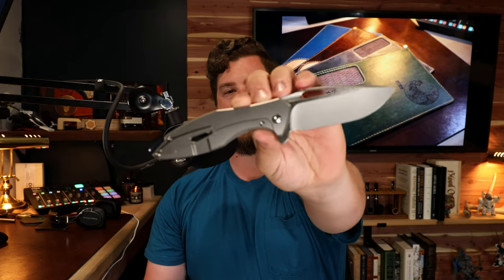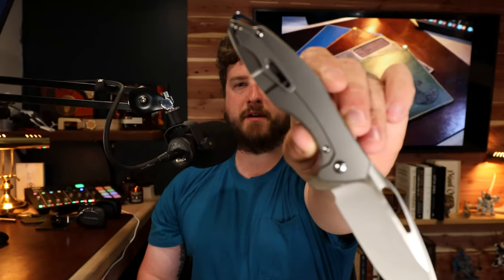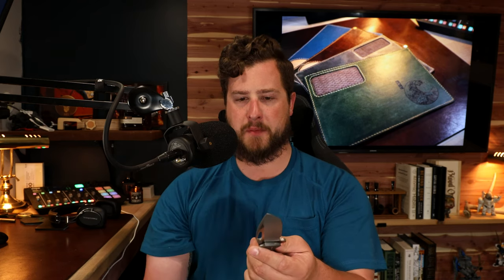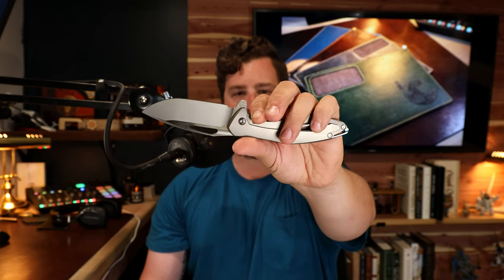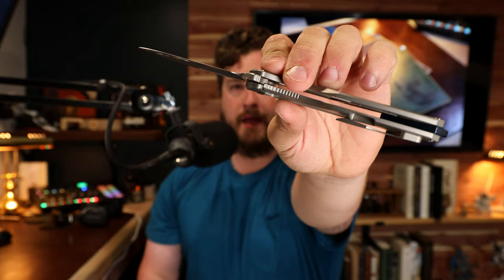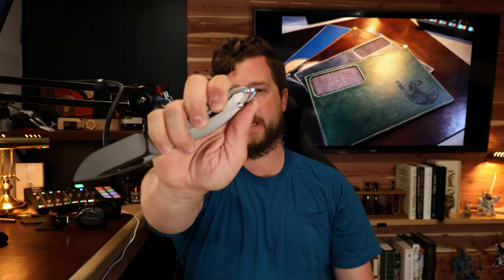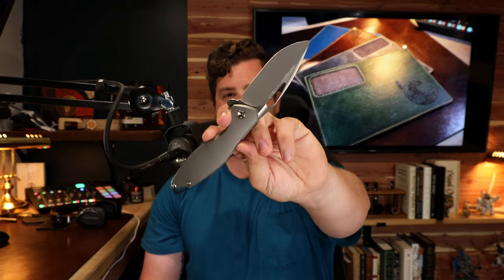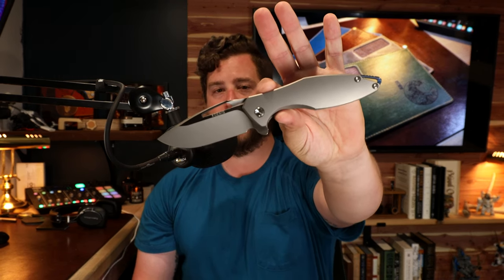Koenig Arius Final Thoughts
Here we have my final thoughts on the amazing Koenig Arius Gen 4, needless to say this knife will be in the collection for a very long time!